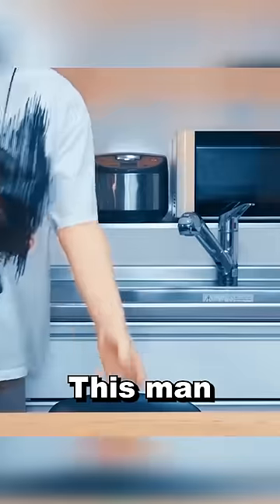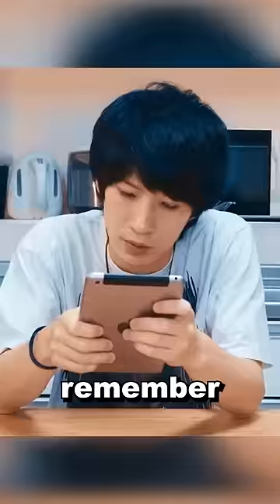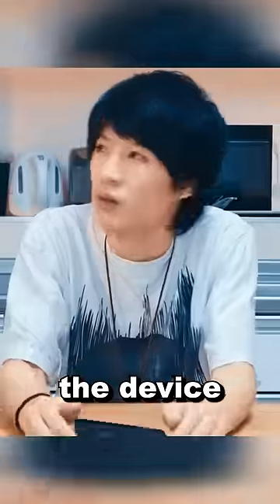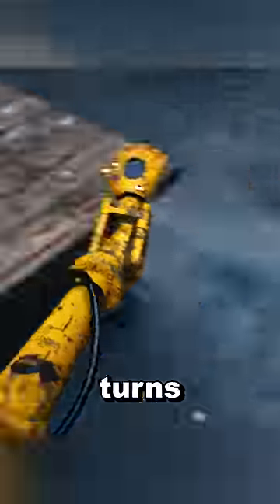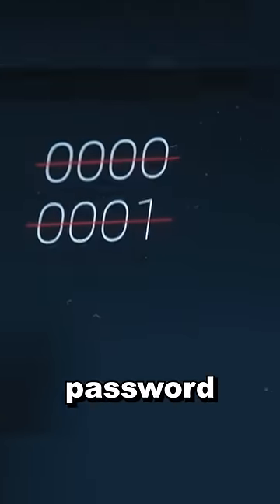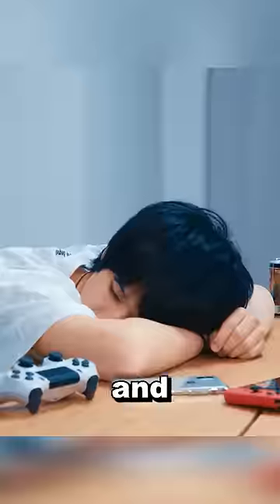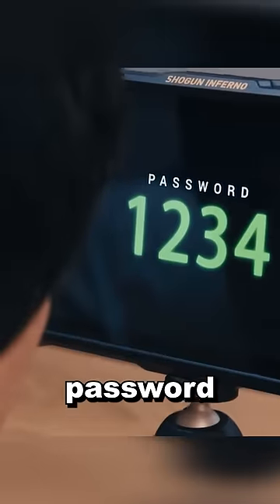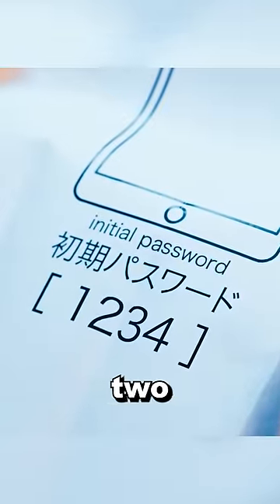He Is The Smartest Man😮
credit : @ratevfx6440